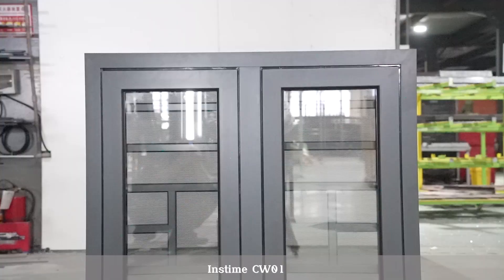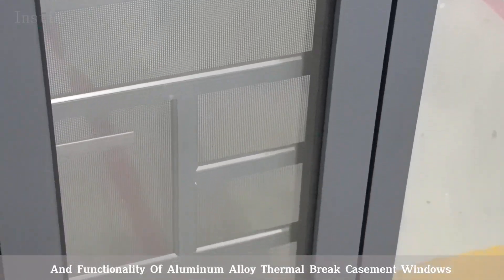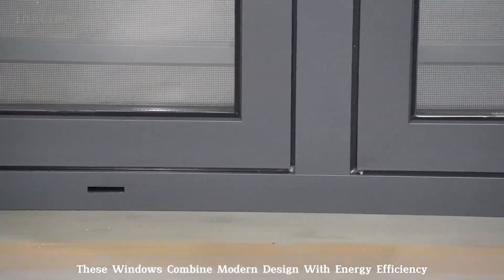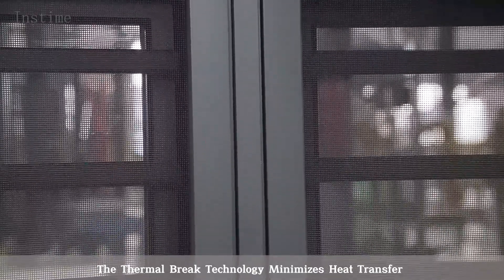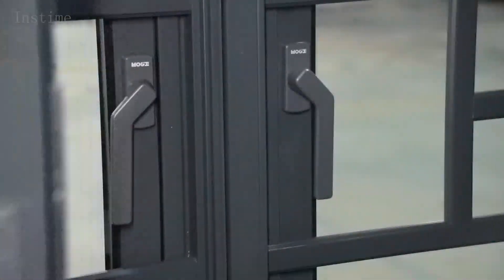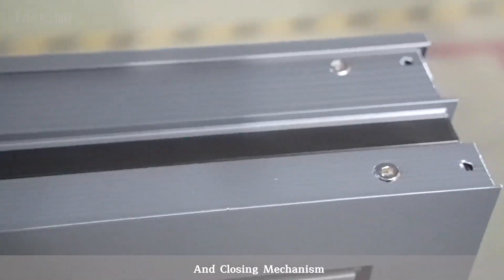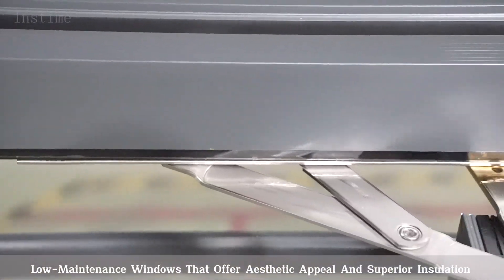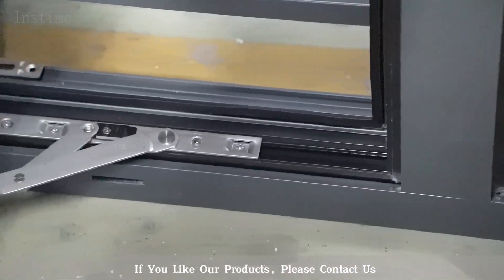【Instime】Customized high quality big aluminium mosquito net window push-pull screen door